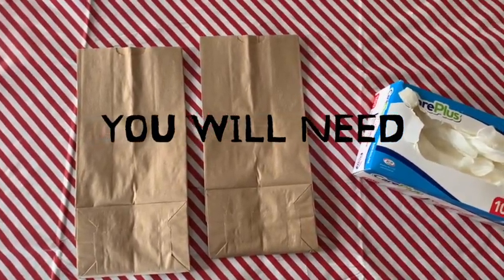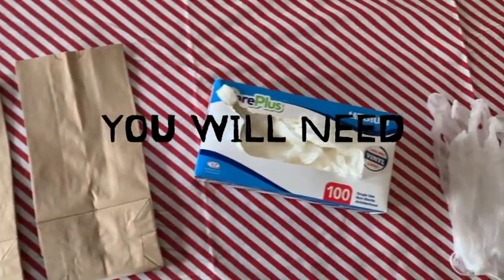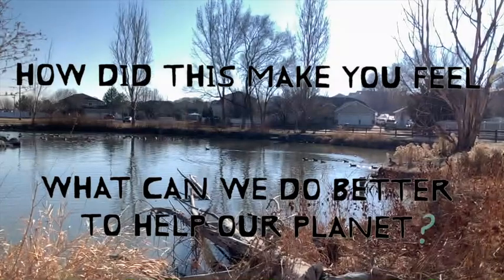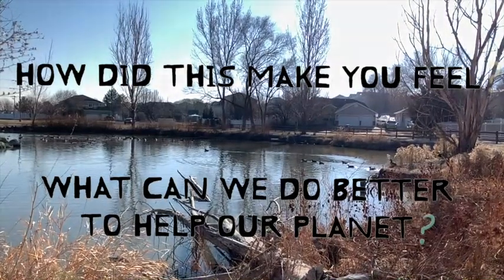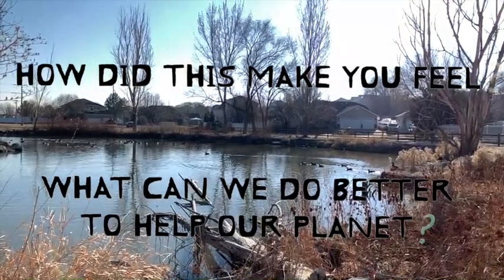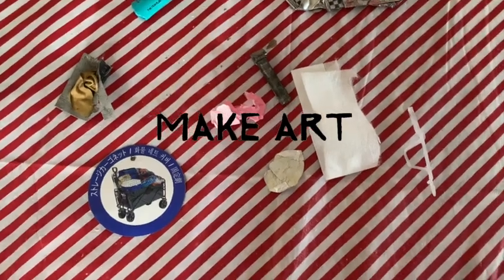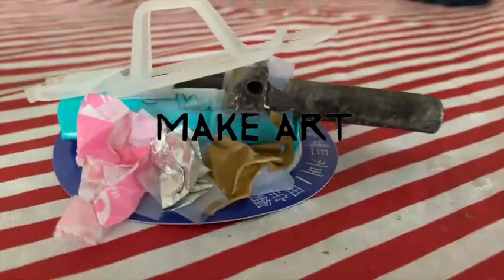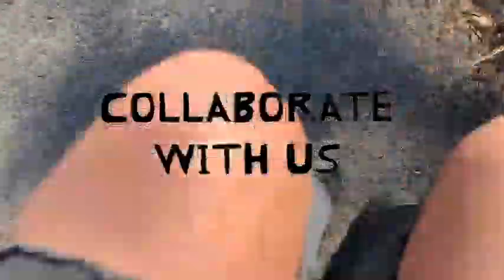The Handbook For Our Planet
Everyone has heard of reducing waste, reusing products, and recycling, but what does this mean? Get ready to go outside for a hands-on activity: picking up litter. Once you have your pile of refuse, pull out the elements you want to make art out of, and dispose appropriately of waste you don't need. By picking up trash, you will tidy up your neighborhood and take care of the Earth. Creating art out of discarded materials gives them a second life.

Materials:
A bag/compartment for small trash and another one for recycling — and depending on what you find, you can also use your hands or pockets!
Gloves
Hand sanitizer for making your art. As well as glue, string, tape, etc.

1. Take a walk and pick up litter for ten minutes. Notice the environment and your surroundings. Reflect on your feelings and thoughts. Place stray dirt, leaves, or other natural materials back into the earth, or keep a few of them for your art.
2. Reflect. How did picking up litter make you feel? Will you do this again? How did it feel to take care of the Earth and tidy up?
3. Use what you have collected to create a sculpture or still life.
4. Incorporate a phrase. Use text overlay on your device or drawn letters. Come up with one phrase or "rule" that you would like to share. It could be something like "Pick up after yourself," "Stop the cycle," or "Clean up the Earth; it's the only home we have." Envision your art exhibited to the world.
What message is your art sending? How do you want to encourage and inspire people to respect our planet?
5.
6. Either dispose of your piece correctly or keep it. Also, remember to wash your hands!